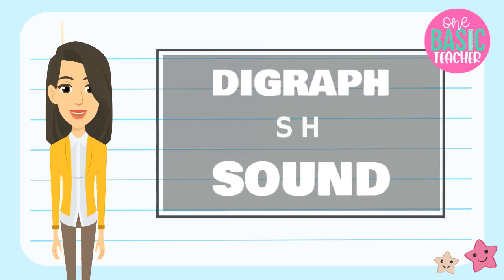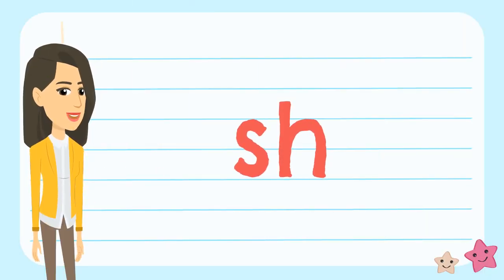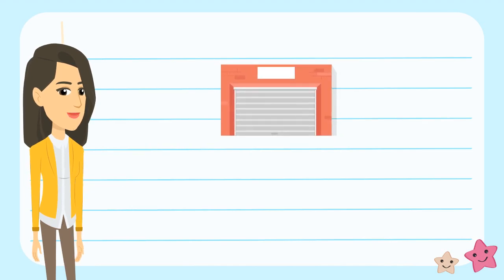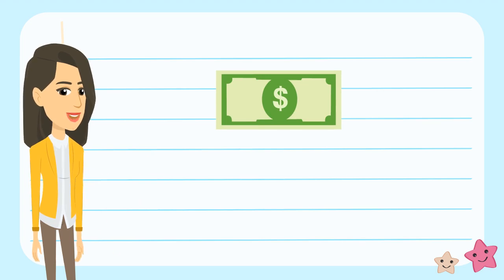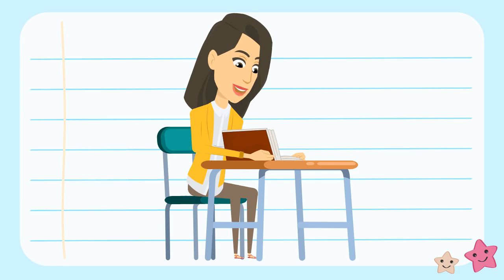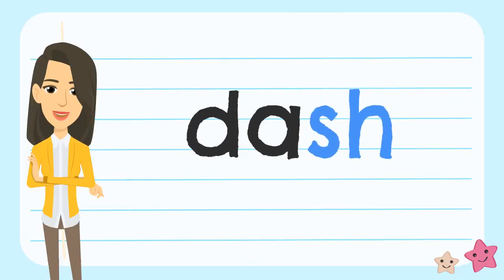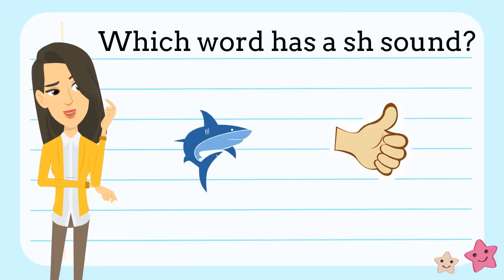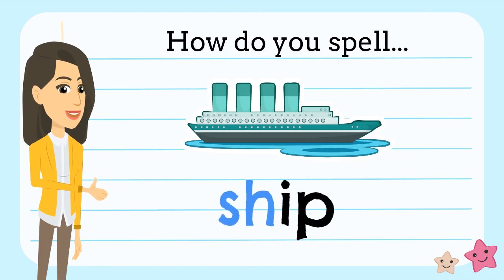Phonics The Digraph SH Sound for Kids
This is perfect for teaching phonics for the short u sound CVC pattern with primary students.

Podcast:
Talking Math with One Basic Teacher